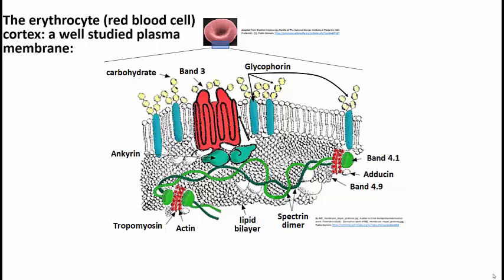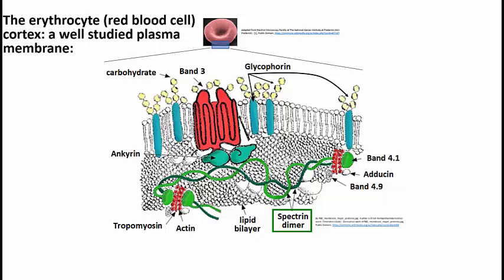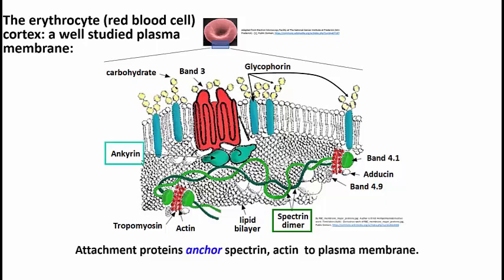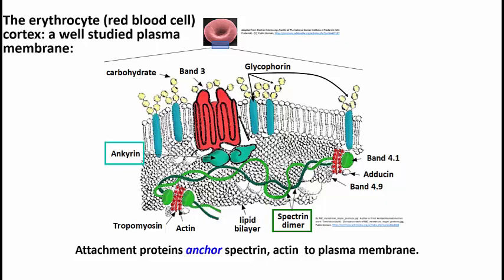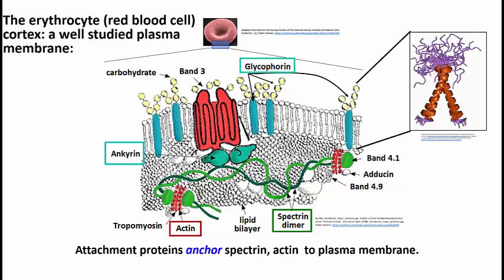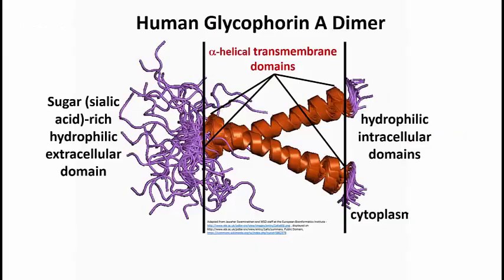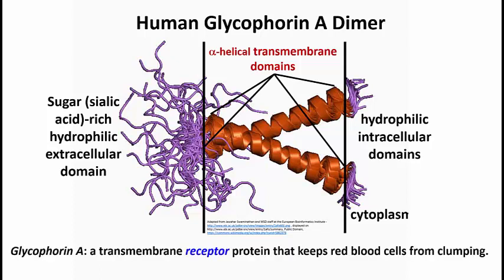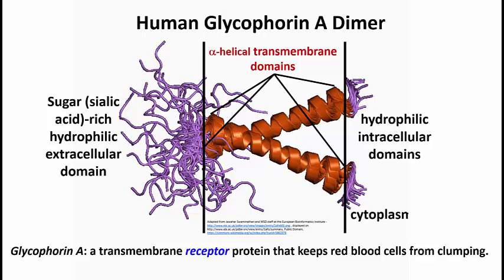290-2 Red Blood Cell Erythrocyte Membrane Protein Functions